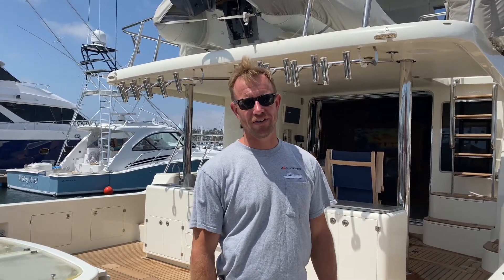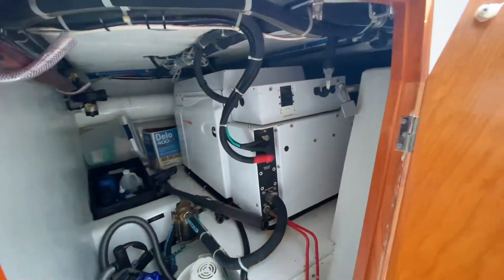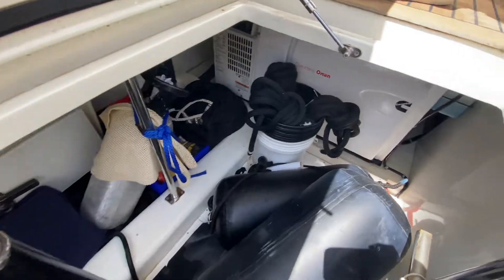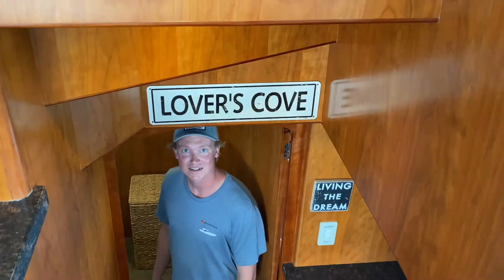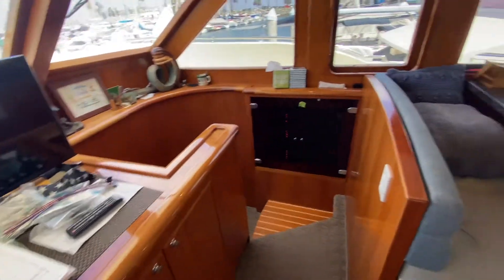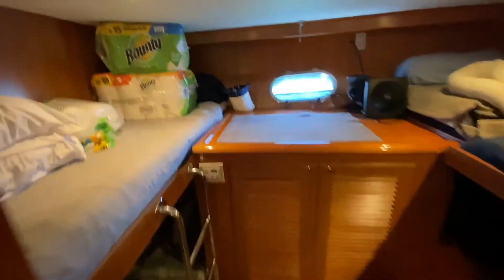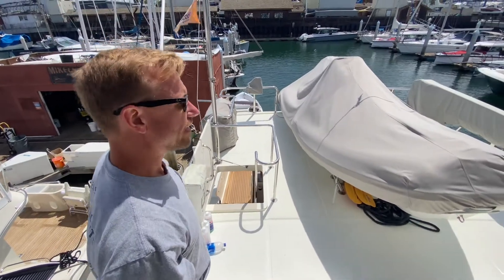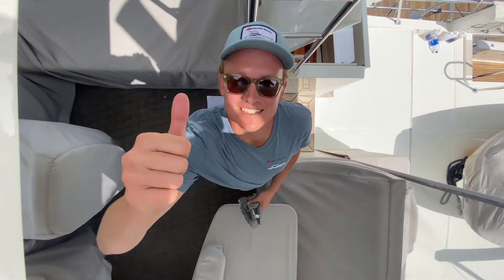Mikelson Nomad Paradise.Calm Walk Through Tour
2017 Mikelson Nomad Paradise.Calm full walk-through tour

For more information about Mikelson Nomads please visit Mikelson Yachts online or give us a call